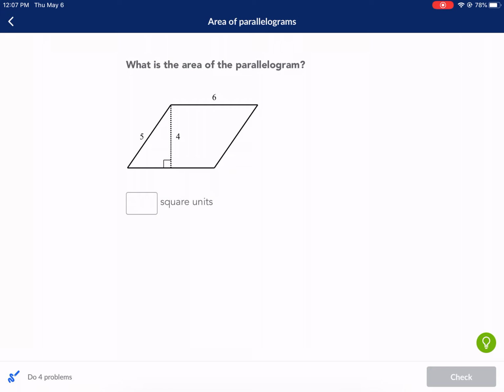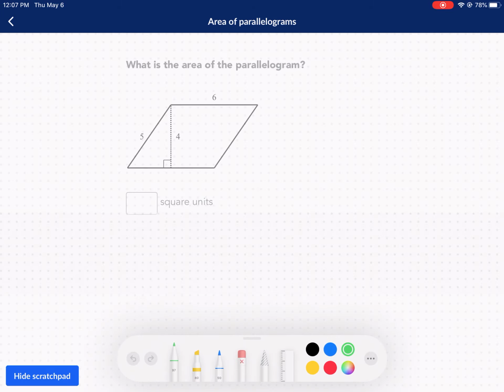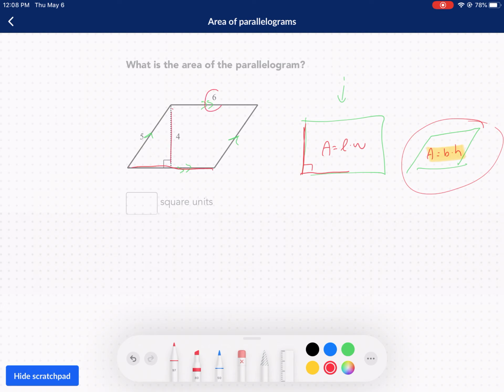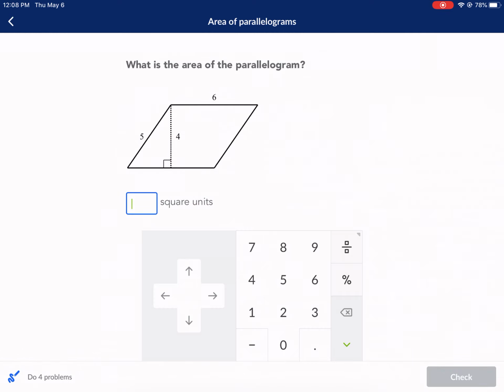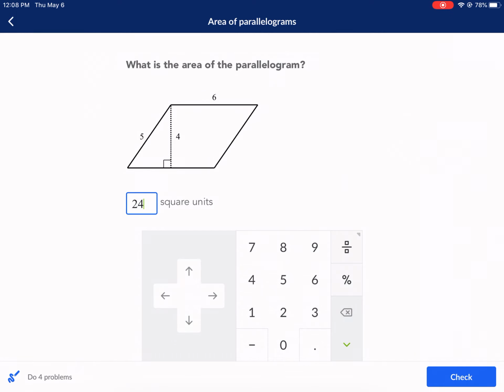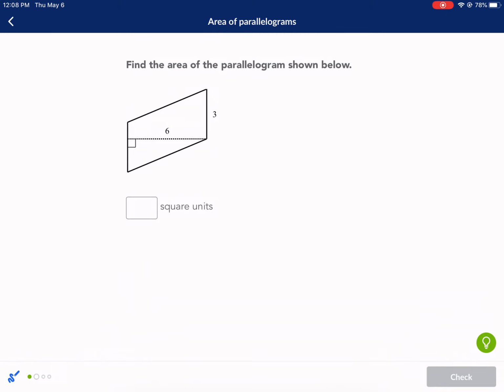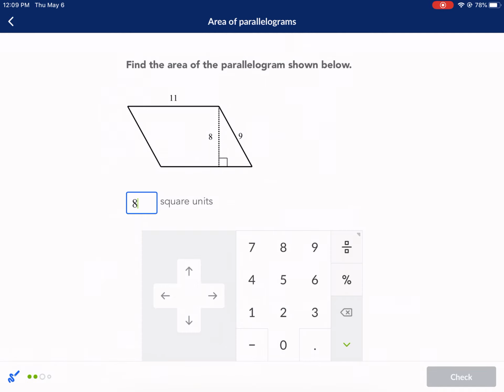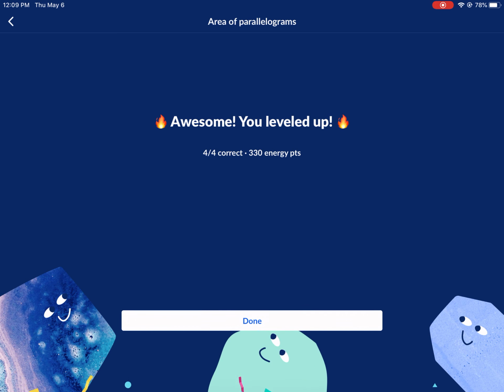Khan Academy Tutorial: area of parallelograms